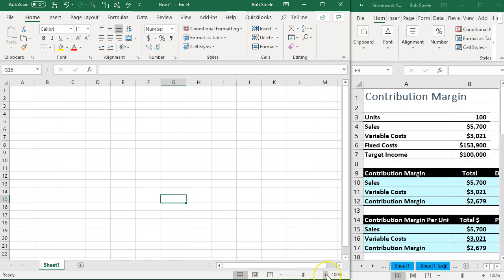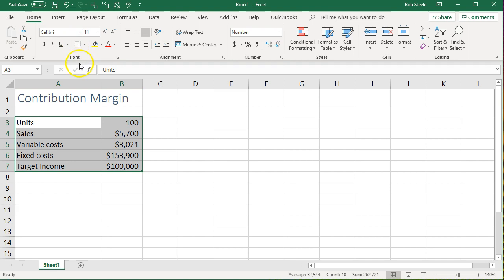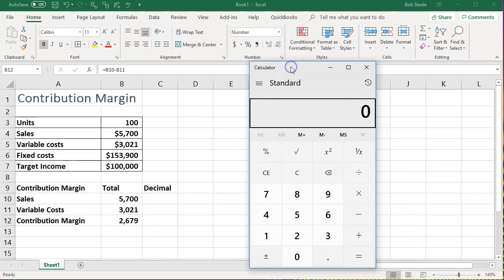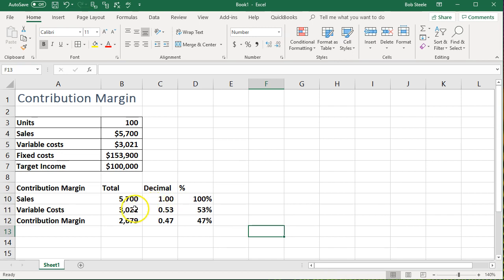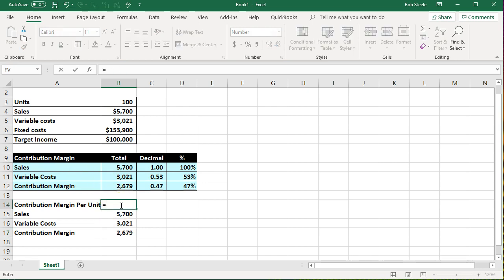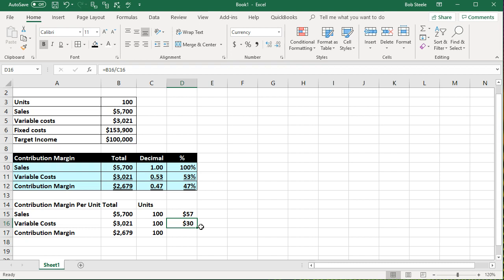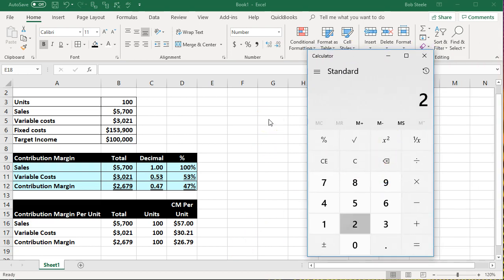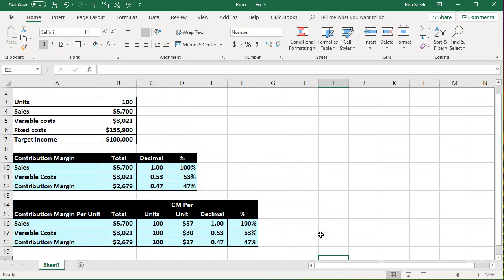Contribution Margin - Excel Worksheet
Playlist Volume Profit Analysis (CVP)